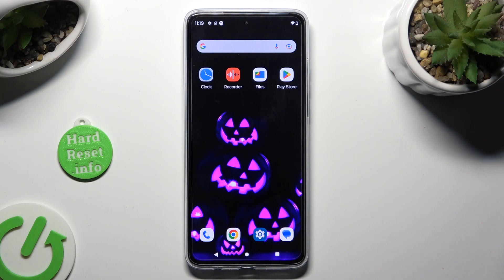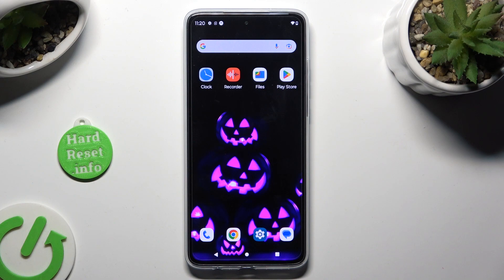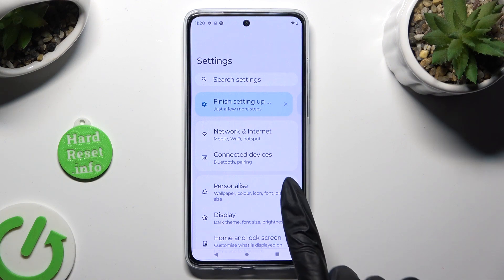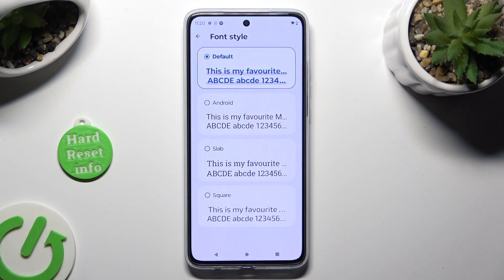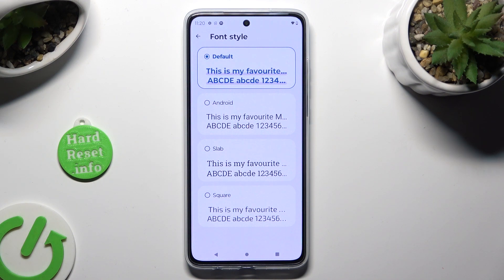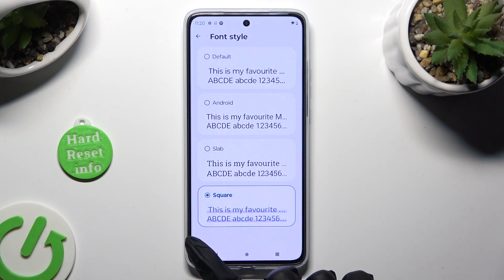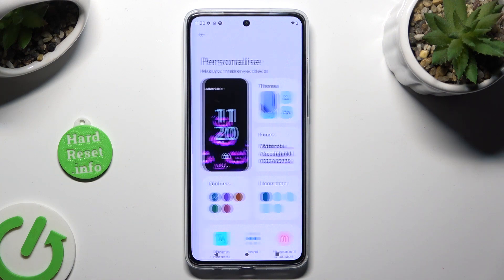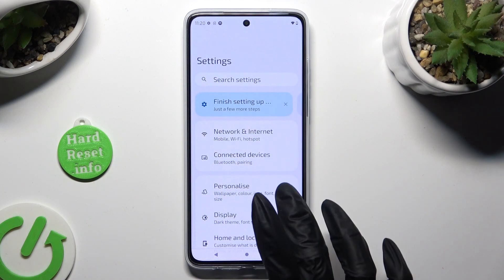How to Change Font Style on MOTOROLA Moto G84? - Adjust Text Style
Good Day, everyone. In this video tutorial, we are going to show you how to change the font style on your MOTOROLA Moto G84. First, we will go to the display & brightness settings where you'll be able to find the Fonts section. Then, we'll walk you through the steps of selecting a font style from the available ones or downloading a new one. We're really thankful that you're watching our video. If you want to know more about your How to access the Fonts section in MOTOROLA Moto G84?, visit our YouTube channel.

How to download a new font on MOTOROLA Moto G84?
How to Change Font Style in MOTOROLA Moto G84?
How to access the Fonts section in MOTOROLA Moto G84?
What is the MOTOROLA Moto G84's Fonts section?